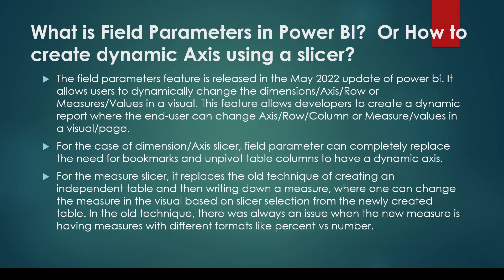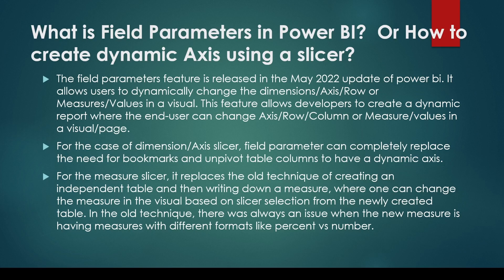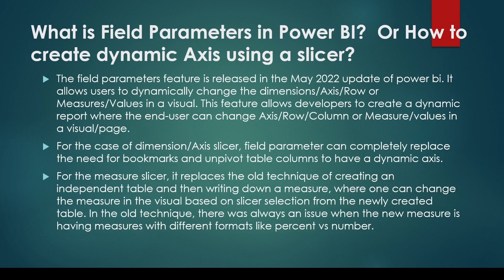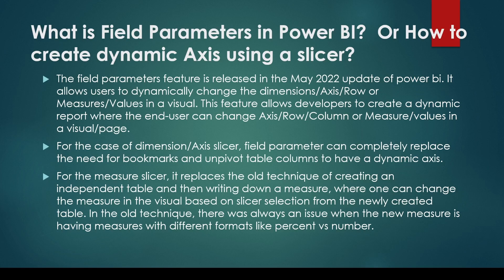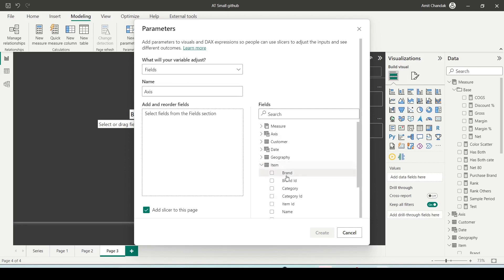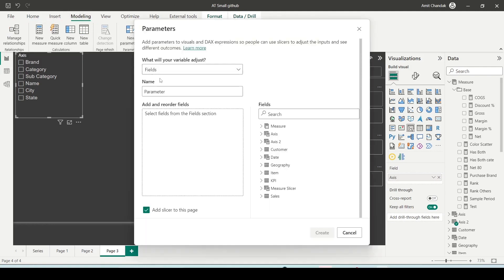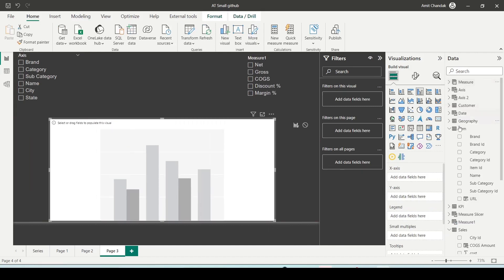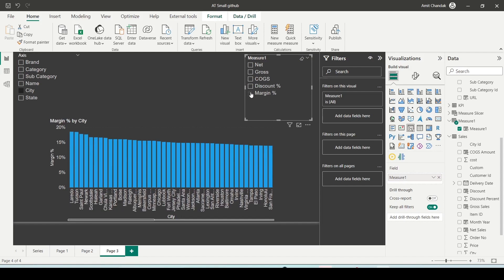Power BI Interview Questions- What is Field Parameters? How to create a dynamic Axis using a slicer?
In Power BI, Interview may be asked What is Field Parameters? How to create a dynamic Axis/Dimension using a slicer? Or how to create a measure slicer?  Power BI Questions tutorial for freshers and experienced candidates. Get ready to crack Power BI Job Interview.

00:00 What is Field Parameters?
00:20 Field Parameters
02:00 Axis Field Parameters
03:00 Measure Field Parameters

🔵 Question 15- What is Field Parameters in Power BI? Or How to create a dynamic Axis using a slicer?

The field parameters feature is released in the May 2022 update of power bi. It allows users to dynamically change the dimensions/Axis/Row or Measures/Values in a visual. This feature allows developers to create a dynamic report where the end-user can change Axis/Row/Column or Measure/values in a visual/page.

For the case of dimension/Axis slicer, field parameter can completely replace the need for bookmarks and unpivot table columns to have a dynamic axis.

For the measure slicer, it replaces the old technique of creating an independent table and then writing down a measure, where one can change the measure in the visual based on slicer selection from the newly created table. In the old technique, there was always an issue when the new measure is having measures with different formats like percent vs number.

The calculation groups is another alternative for Measure Slicer.

Or you can be asked, I have a column bar visual with Category on the x-axis, how can change it to Brand/ Item/ City or state using slicer?

Or You can be asked how to create a dynamic measure slicer.